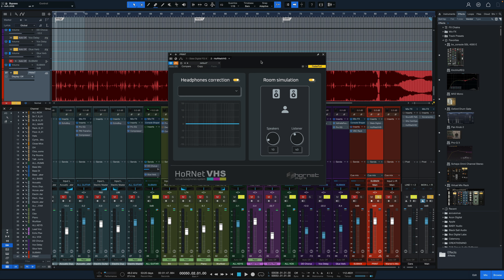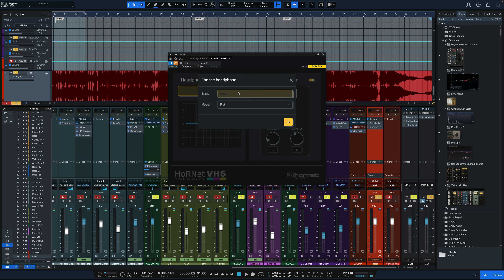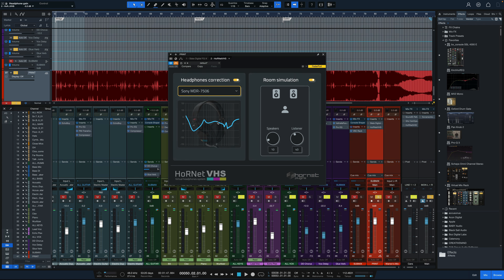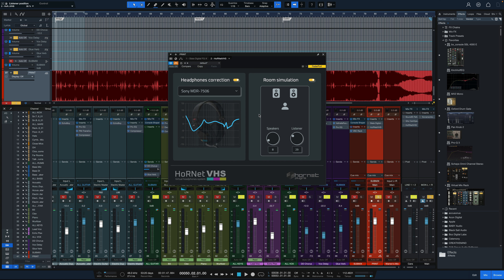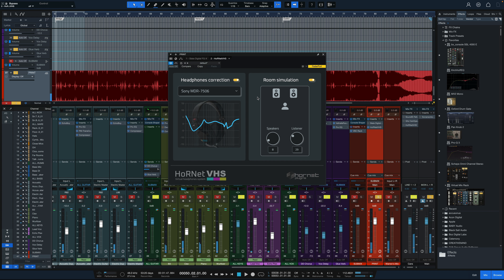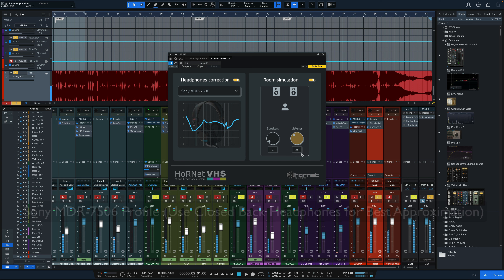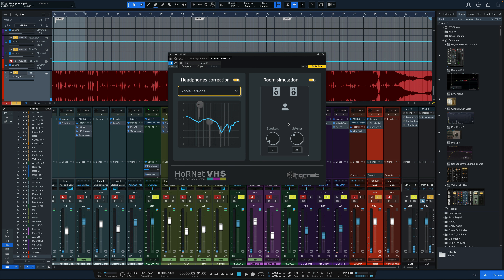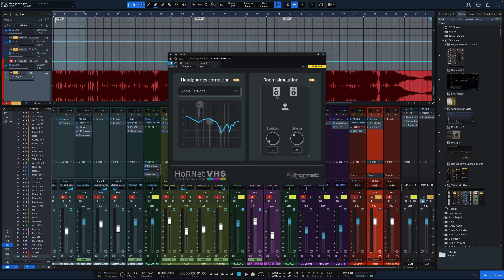HoRNet VHS Virtual Headphones System | Plugin for Headphone Mixing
0:00 - Intro
0:53 - Controls
2:27 - Hear It In Action - Sony MDR-7506
4:25 - Hear It In Action - Apple EarPods
5:01 - Conclusion